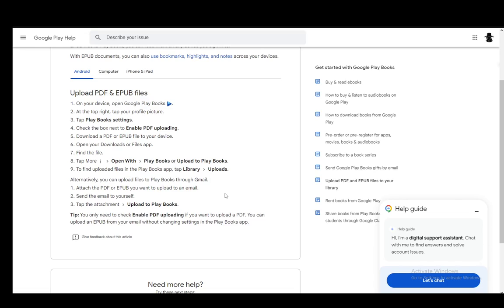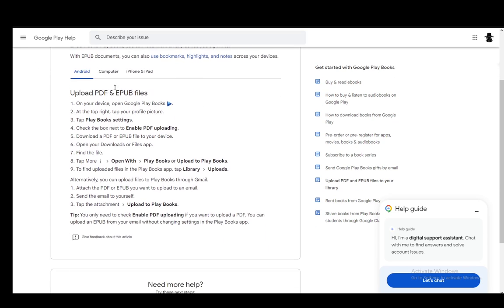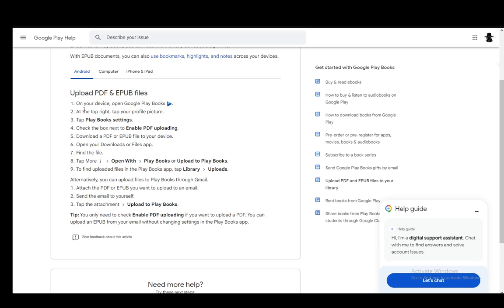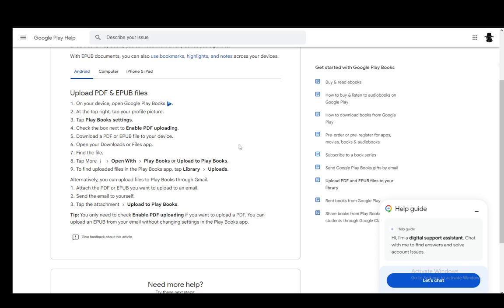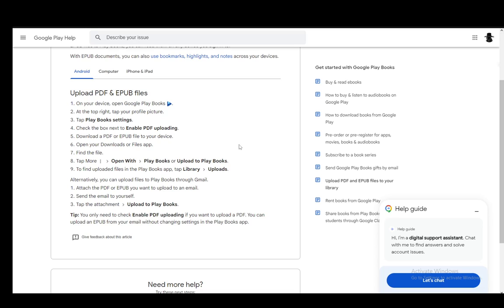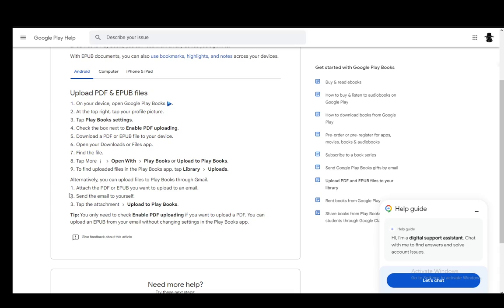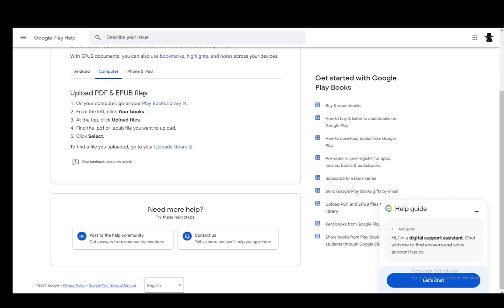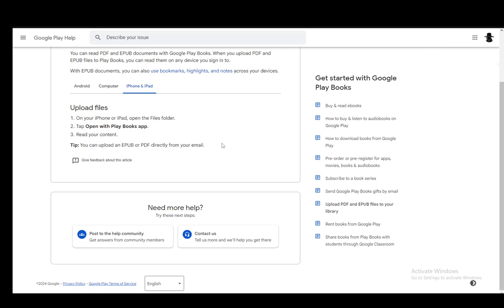How To Upload Pdf To Google Play Books Tutorial